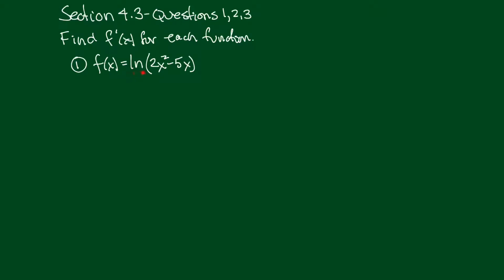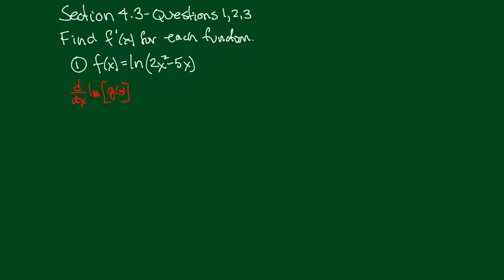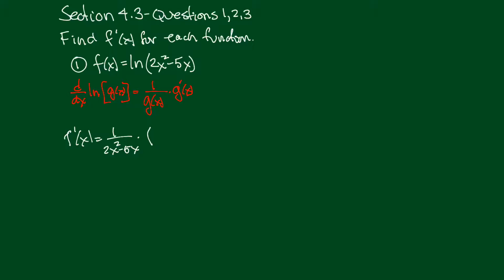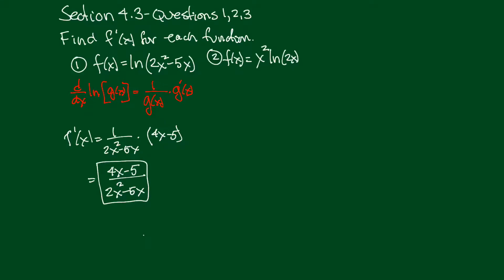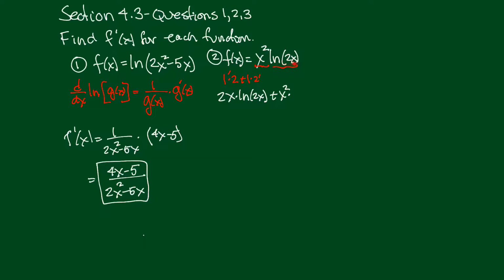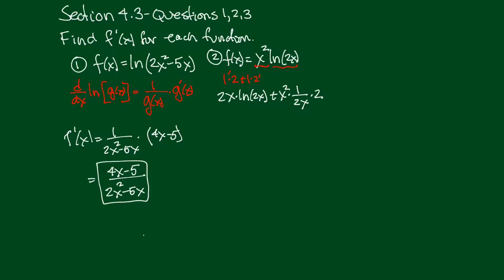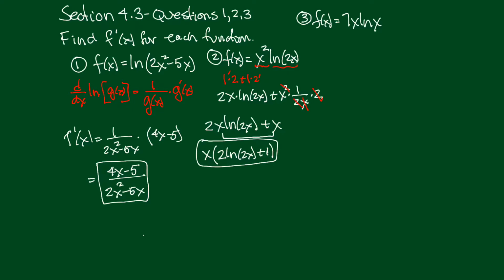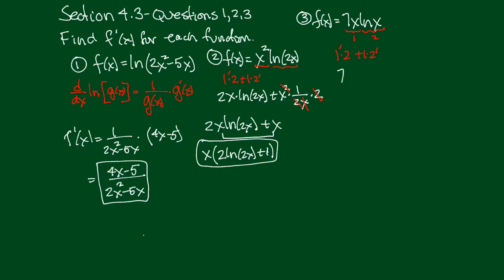Section 4.3 - Questions 1, 2, 3